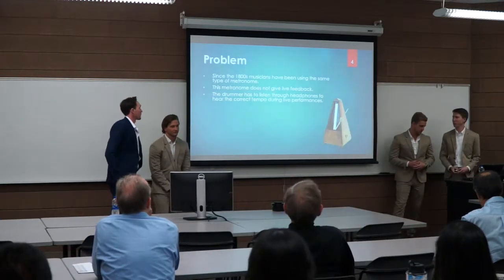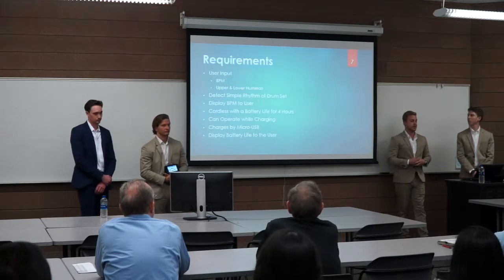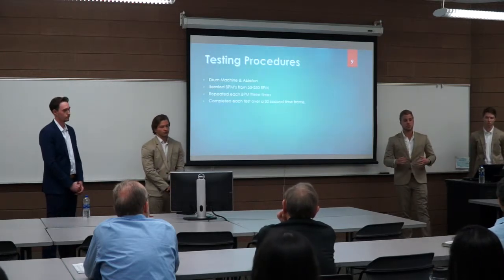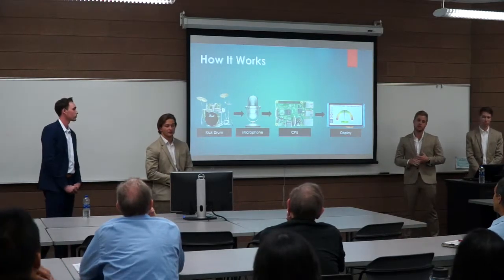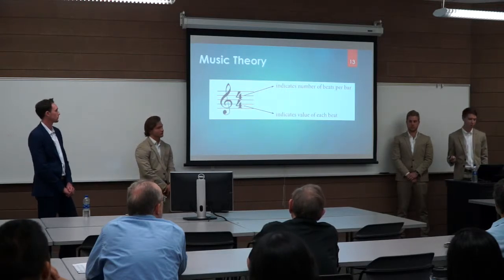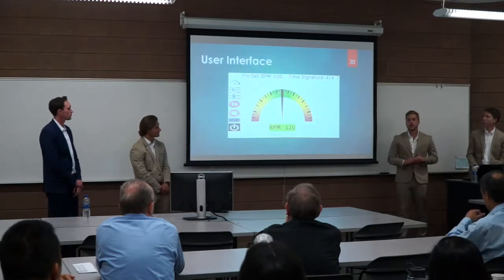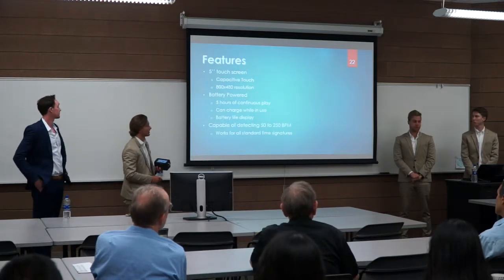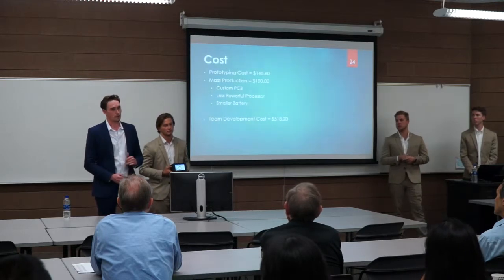Thunder Buddy: Metronome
04/26/2019 – 1500 – AC1-115
EE 421 / CEC 421 / SE451
Dr. Davis / Prof. Markham

In the music industry, drummers currently rely on the outdated and simplistic metronome in order to keep beat; however, there is a better solution. Thunder Buddy is a dynamic metronome capable of real time analysis of BPM. With the aid of Thunder Buddy drummers will no longer have the need to listen to metronomes during their live performance keeping their ears free to listen to the rest of the band, thus improving their music potential. Thunder Buddy’s back bone is based on music information extraction and more specifically the development and implementation of live beat detection. Live beat detection is currently and unsolved problem, making Thunder Buddy an experimental research project to some extent. Thunder Buddy is a pioneering project working on ground breaking software that could potentially change the music industry as we know it.